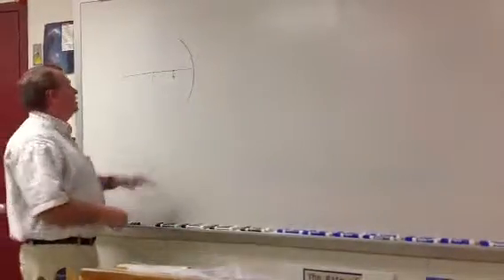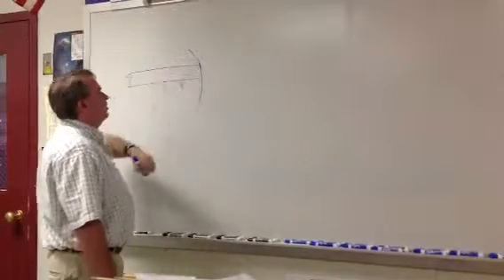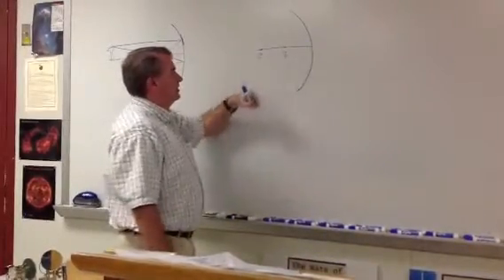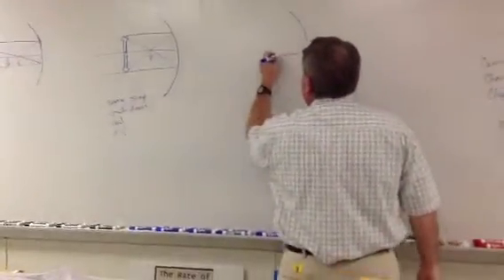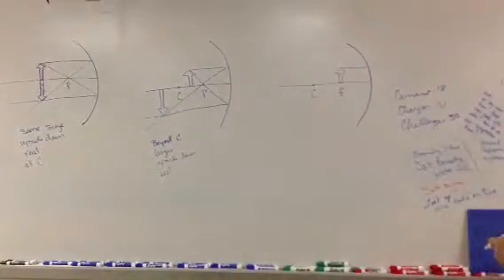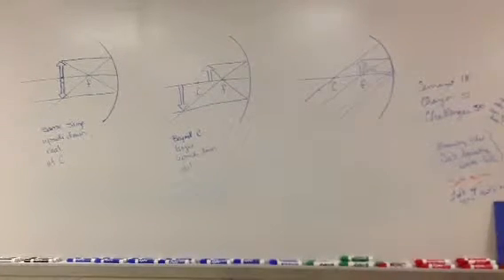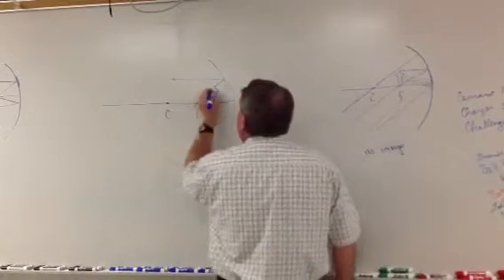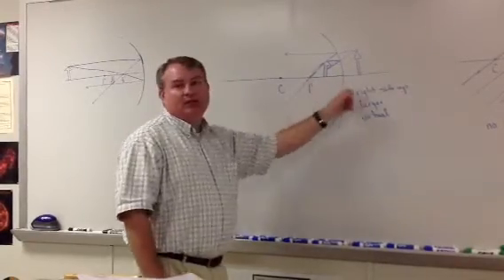Concave Mirrors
This video explains ray diagrams for concave mirrors.